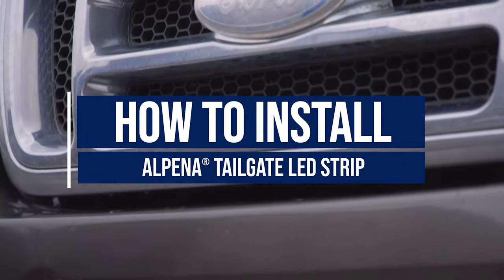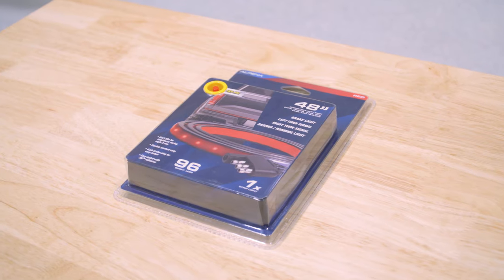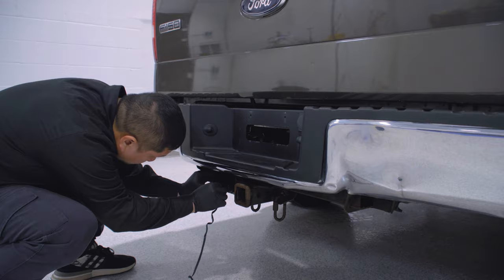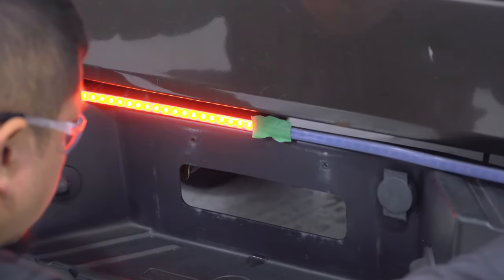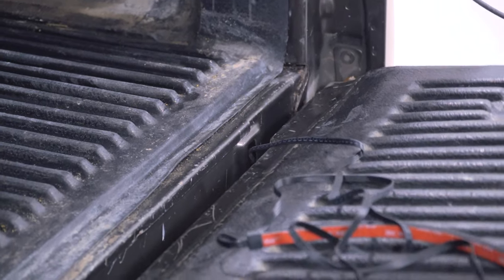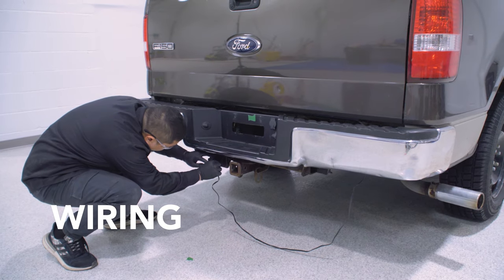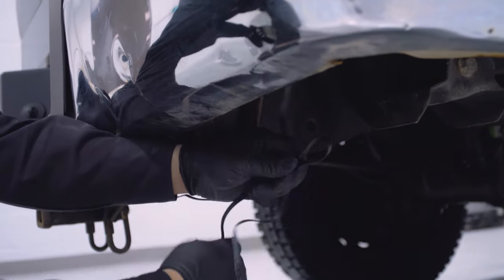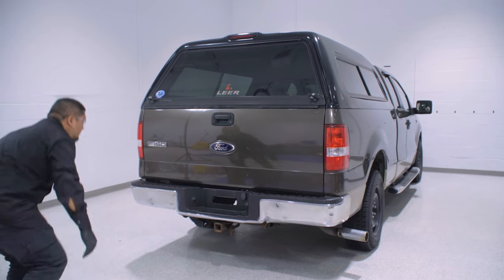Install Tailgate LED Strip from Alpena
This installation video shows you how to connect Alpena's Tailgate LED strip, built for 4-pin trailer harnesses.

Now available at Wal Mart USA.

If you're not confident in your ability to install this product, please consult a licensed mechanic.

A L P E N A

Be sure to tag us in your LED builds and adventures @alpenaautomotive for the chance to be featured and called out on our profile! Tagging us also gives you the chance to become a brand partner and receive free Alpena products.

Alpena is a 45-year-old North American family-owned company that strives to go above and beyond to offer the best experience for our customers and consumers.​

​By building strategic partnerships, we have become a preferred vendor with some of the world's top retailers including Walmart, AutoZone, Advance Auto Parts, Amazon, Canadian Tire, Costco., and more! ​Today you can find our products in over 20,000 stores across North America.